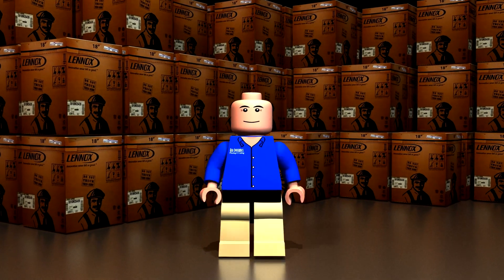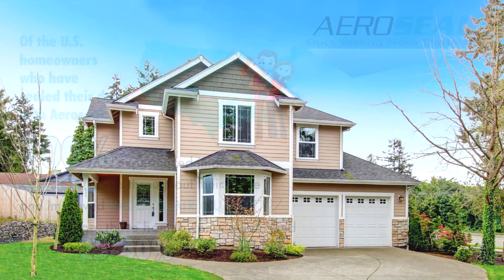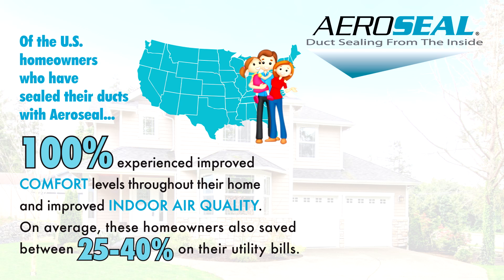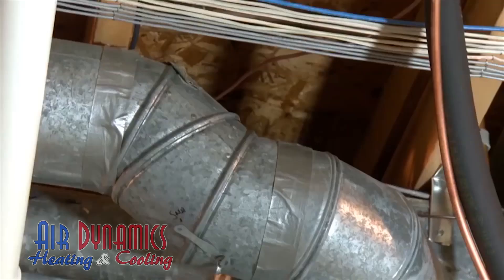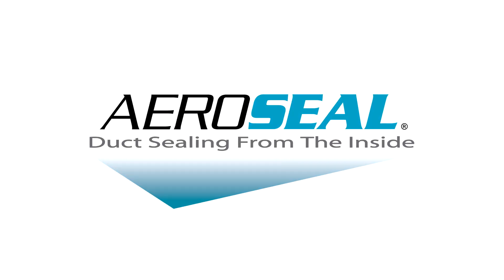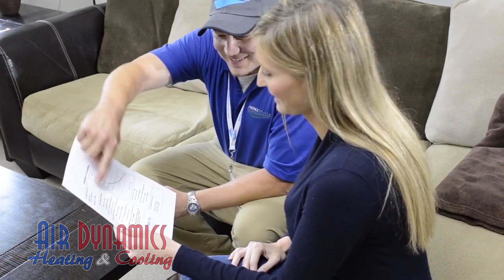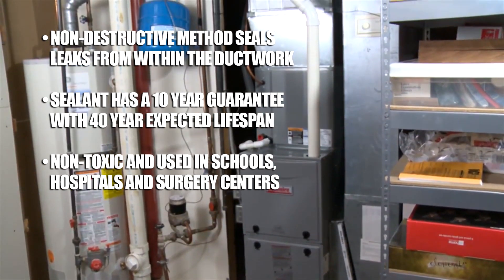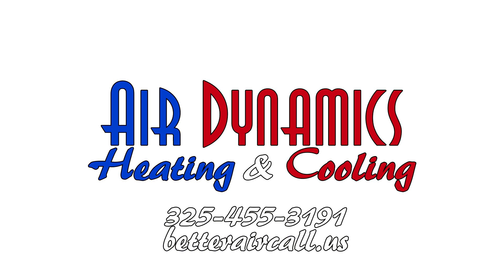Air Dynamics - Duct Sealing